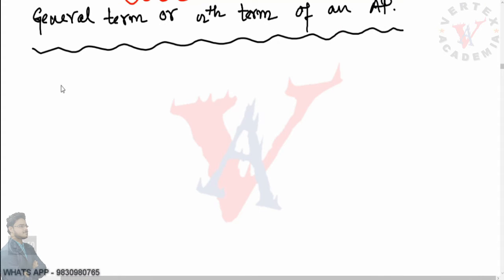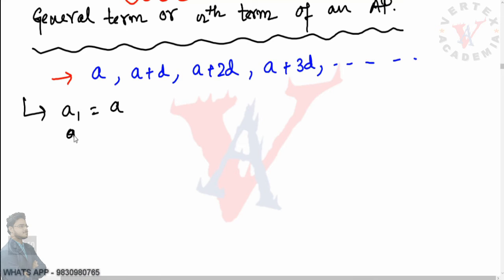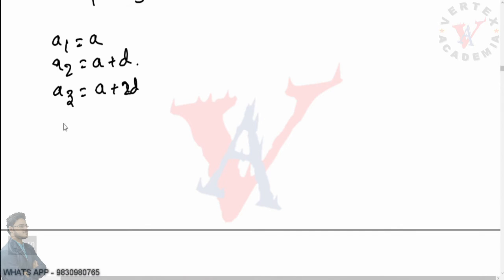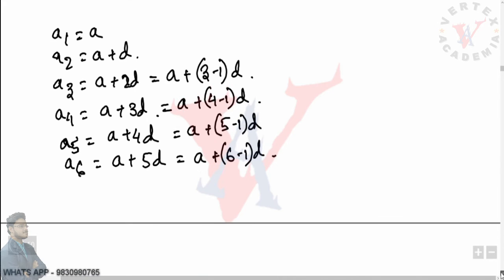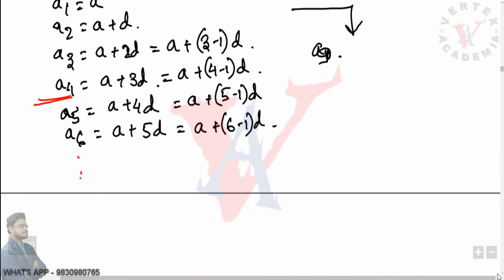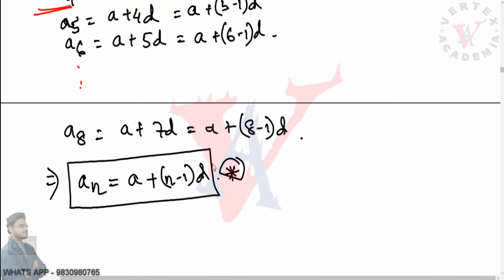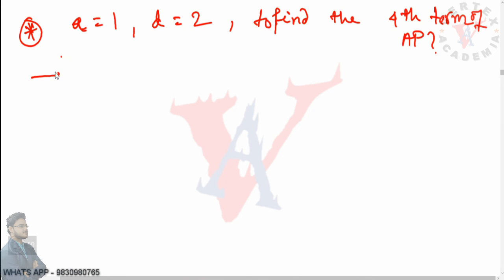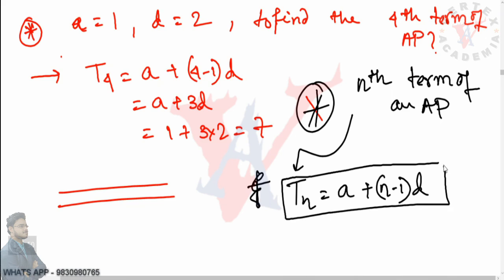ARITHMeTIC PROGRESSIONS CLASS 10 CBSE LECTURE 3 GENERAL TERM OF AN ARITHMETIC PROGRESSION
ARITHMATIC PROGRESSIONS CLASS 10 CBSE LECTURE 3 GENERAL TERM OF AN ARITHMETIC PROGRESSION